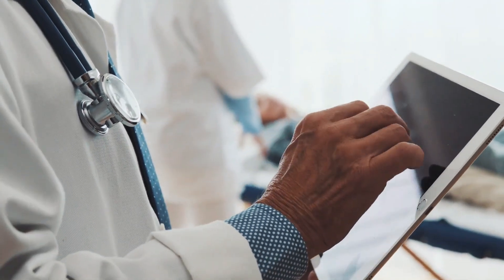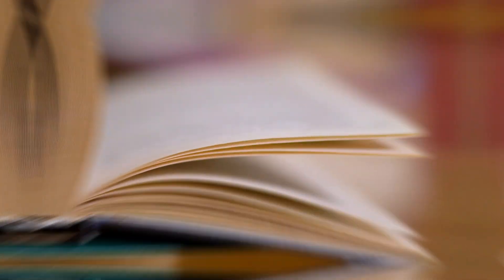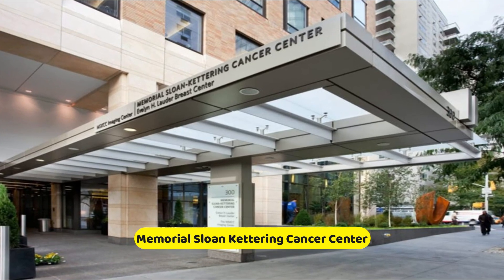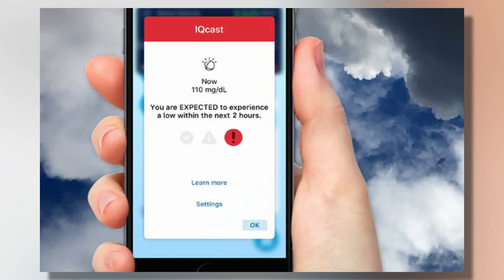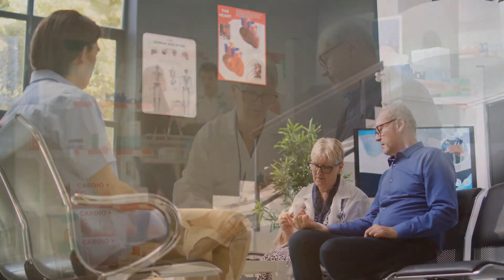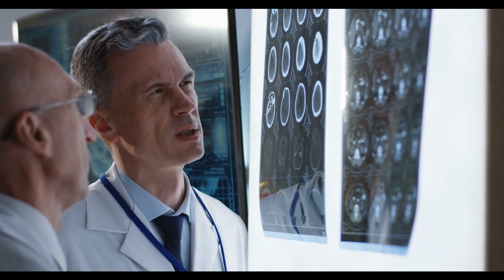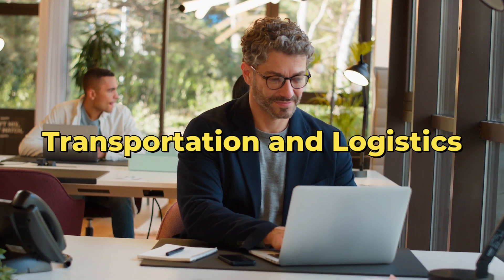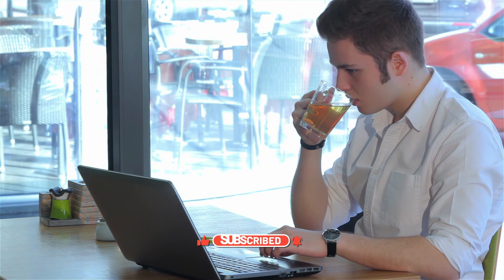Astonishing Discovery: Unveiling the Power of IBM Watson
Discover the captivating evolution of IBM Watson, from its beginnings in chess to its triumphant feats on Jeopardy, and now its transformative applications in healthcare. Explore how this cognitive learning machine is reshaping cancer treatment and diabetes management, leading to enhanced outcomes and quality of life. Watson is changing the game in the medical field.